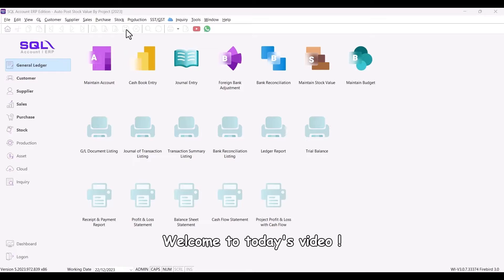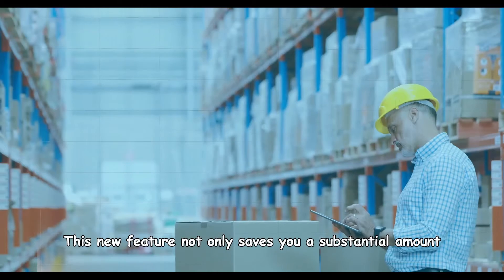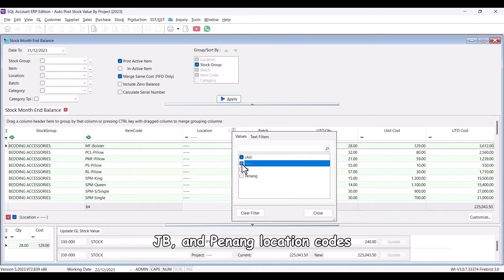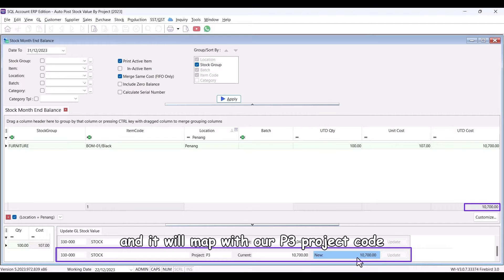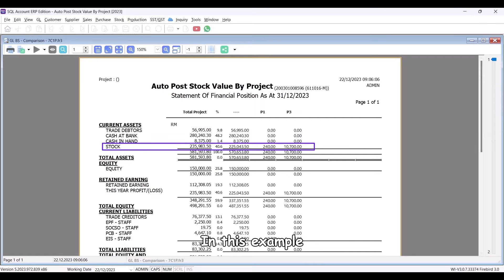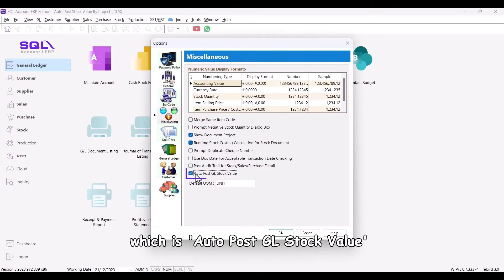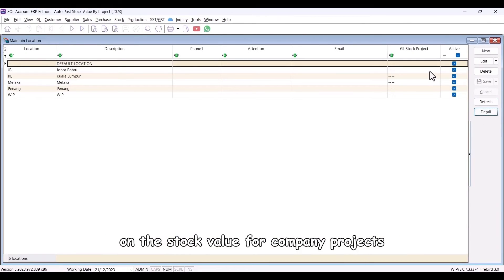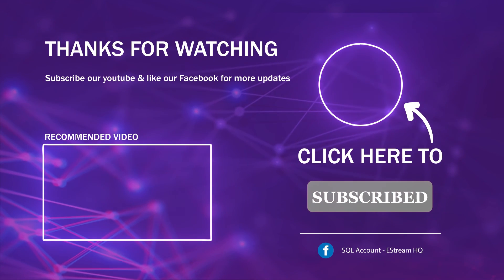Auto GL Stock Value By Project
SQL INVENTORY : HOW TO AUTO POST GL STOCK VALUE BY PROJECT

This video share How to Auto Post GL Stock Value by Project. With our SQL Accounting Software, it can automatically post the inventory value for each project regularly without requiring your manual intervention This new feature saves you a substantial amount of time and also ensures more precise inventory management.

00 : 47 - Stock Month End Balance
01 : 32 - Balance Sheet
02 : 25 - Step For One time Setting on Auto Posting Stock Value

Would like to learn more about SQL new features, for more details.